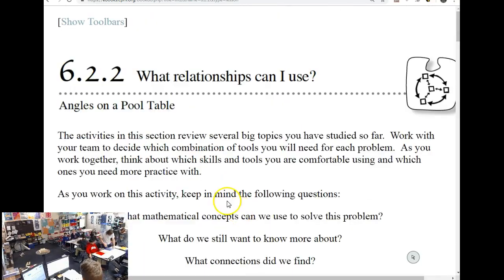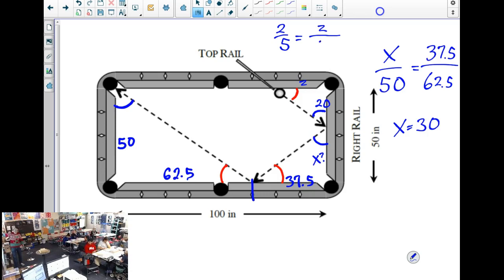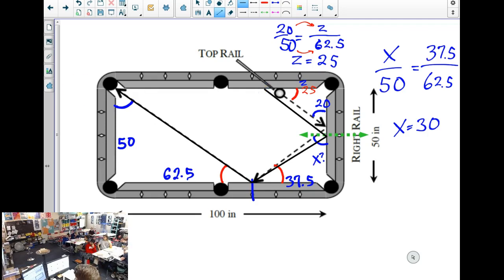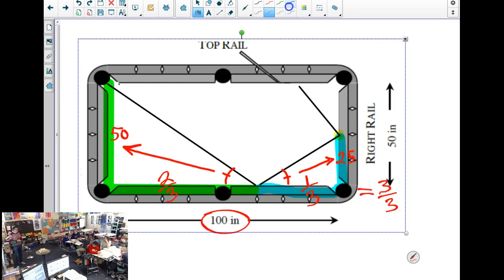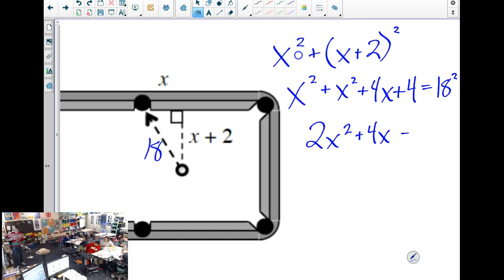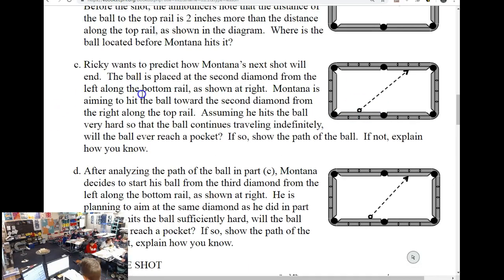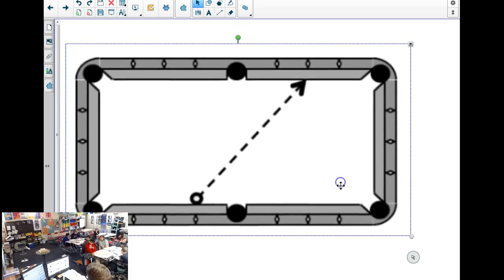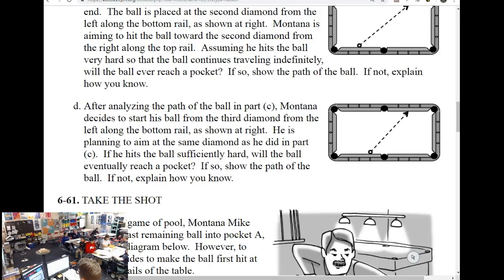12.18.18 - HSM2 6.2.2 - Reflection Angles (in billiards)